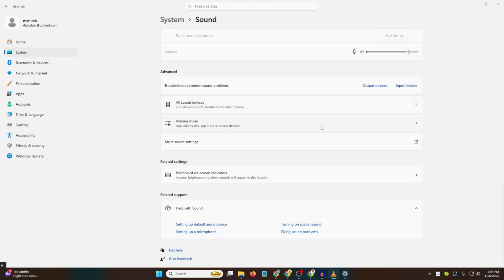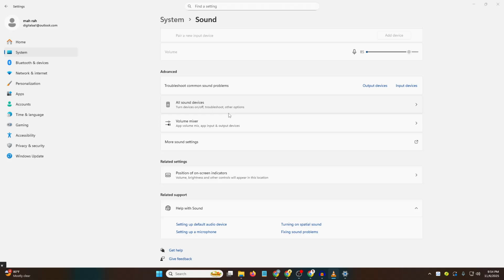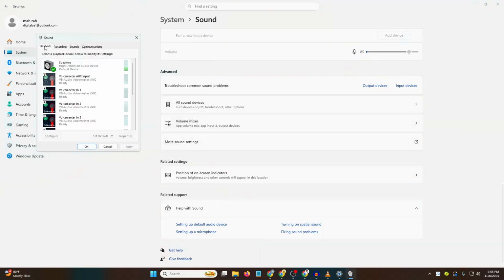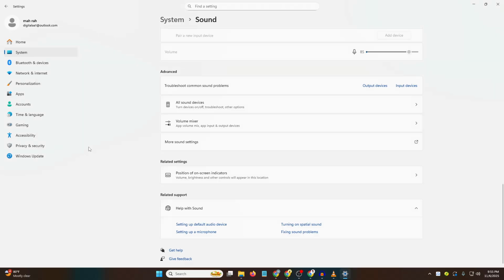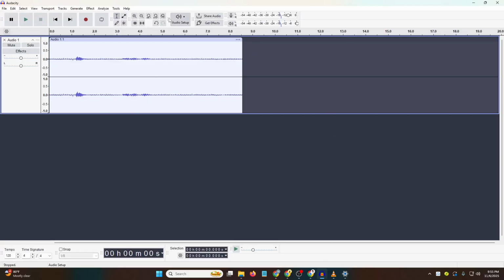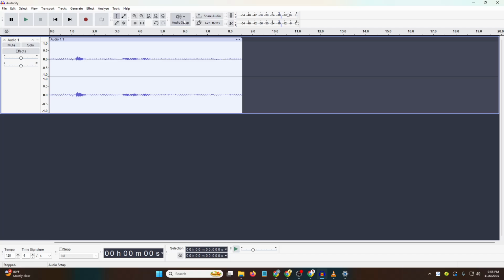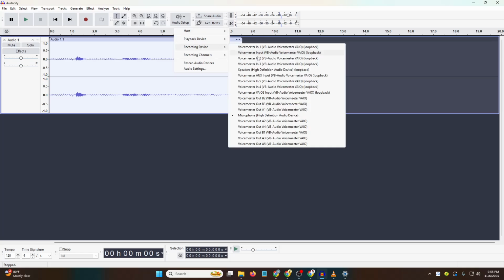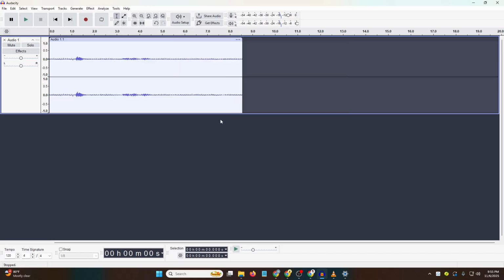How To Record Computer Audio With Audacity - 2025 (Simple Tutorial)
How To Record Computer Audio With Audacity
In this video, how to record computer audio with Audacity is explained step by step for beginners. You will learn how to capture system sound, adjust audio settings, and save recordings using Audacity. This tutorial also covers editing audio, removing noise, and exporting files in different formats, making it easy to create high-quality recordings from your computer.